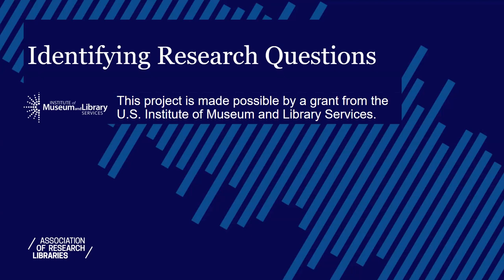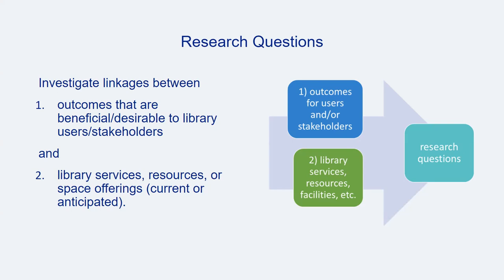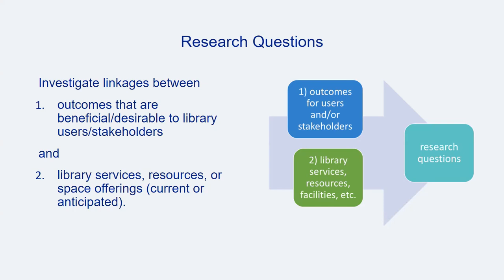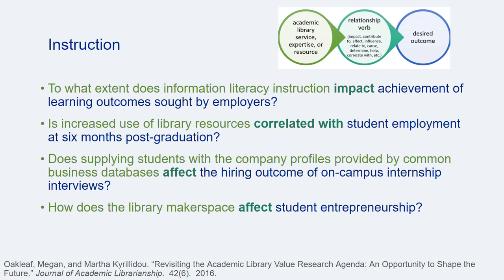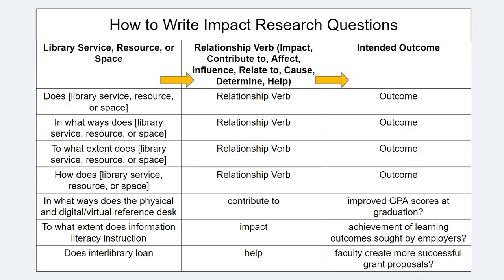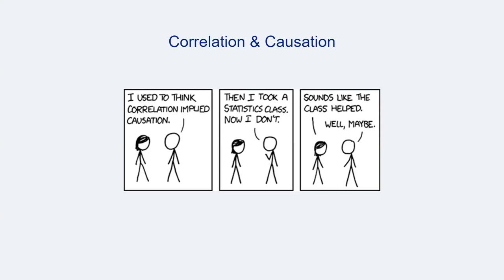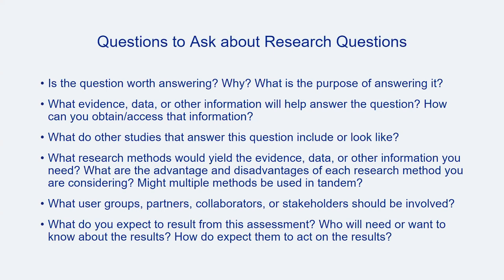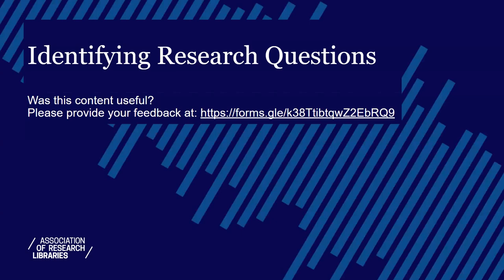Identifying Research Questions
This video, part of the "Research & Assessment Cycle Toolkit," describes strategies for structuring research questions for library assessment projects.